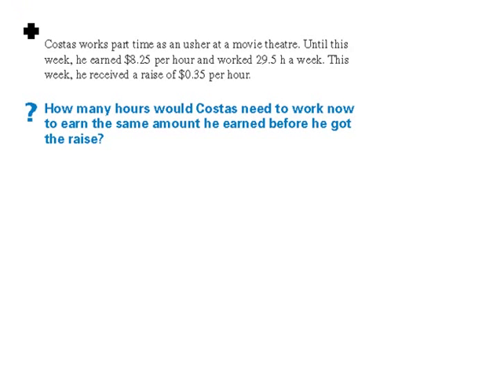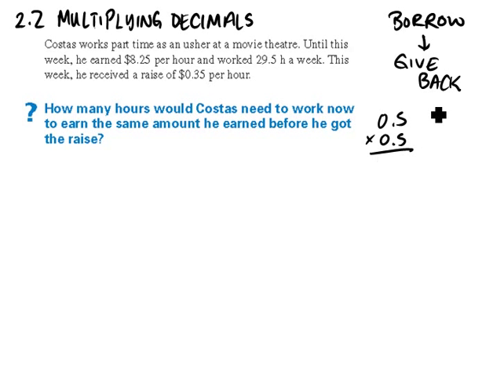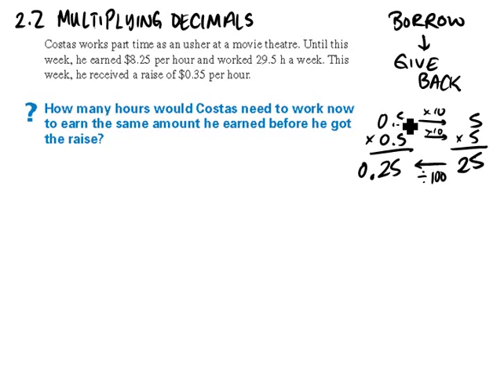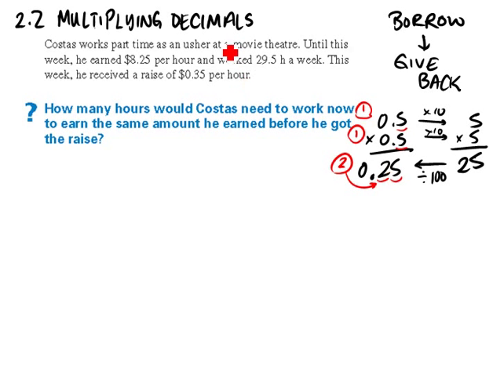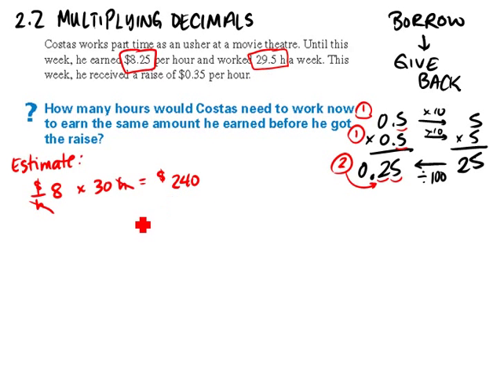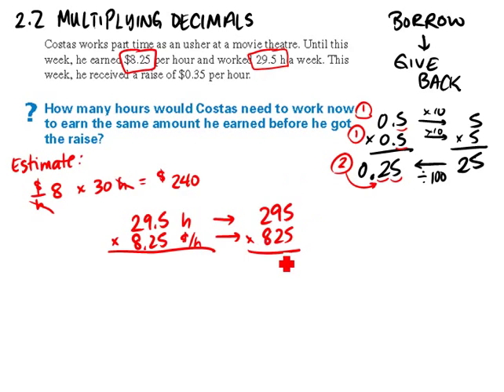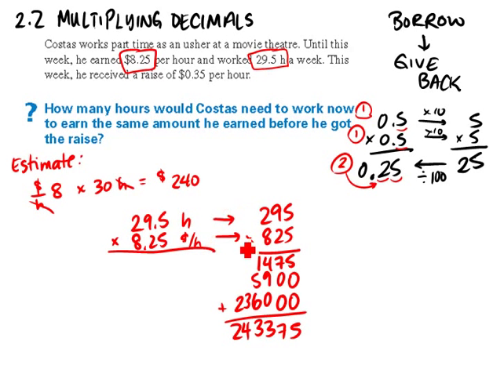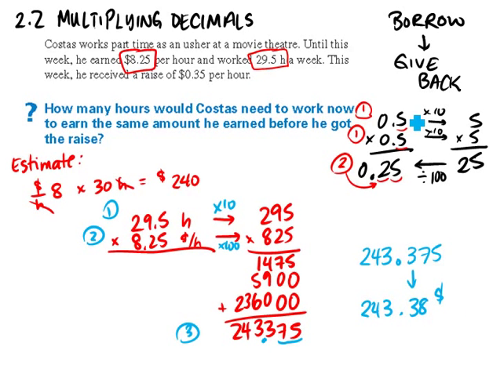Grade 8 Math -2.2 Multiplying Decimals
Steps for Multiplying efficiency:
1) Estimate first!
2) Count the total number of decimal places in the question
3) The answer will have the same number of decimal places

Steps for Division efficiency:
1) Estimate first!
2) Make the divisor a whole number (i.e. change 8.60 to either 86 or 860)
3) Move the decimal in the dividend the same number of places
(i.e. if you moved 8.6 to 86, then 243.38 becomes 2433.8)
(i.e. if you moved 8.6 to 860 then 243.38 becomes 24338)
4) Divide as normal and do NOTHING with the answer.